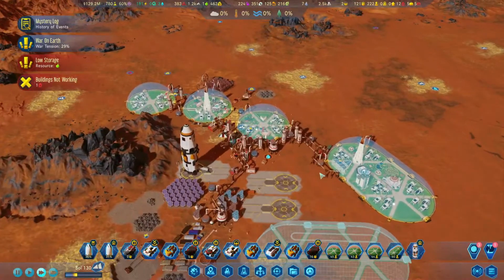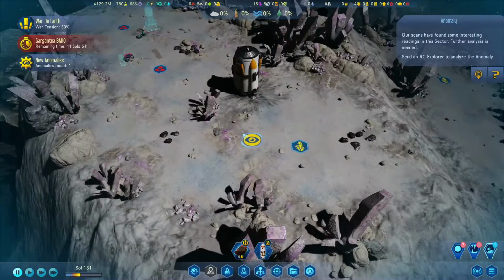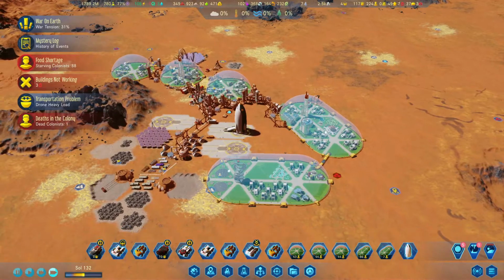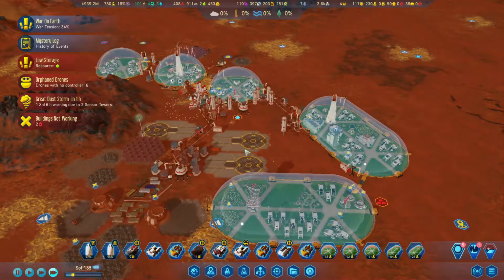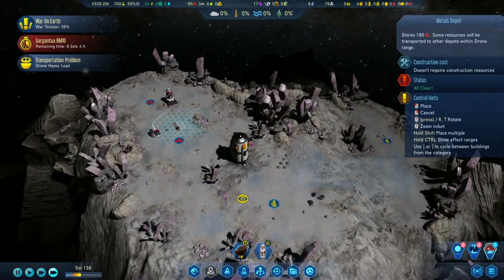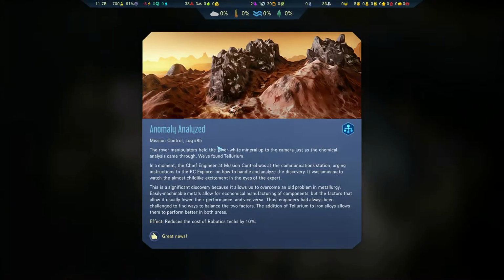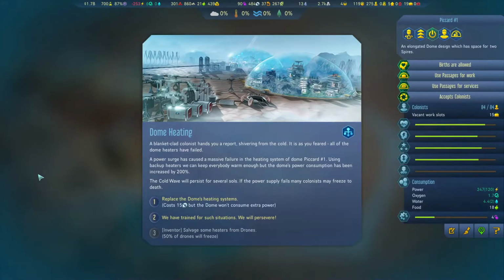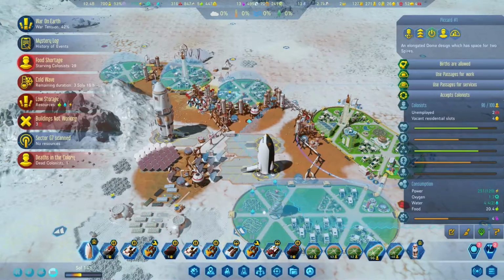Europe vs Russia (Last War) | 845% Difficulty - Surviving Mars: Below & Beyond [Ep 10]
Food is a major problem that could spark the end of earth. The new dome should solve that problem.